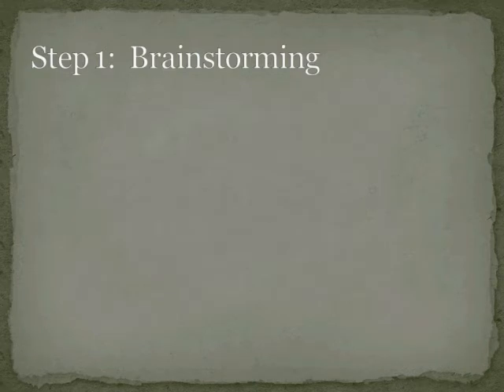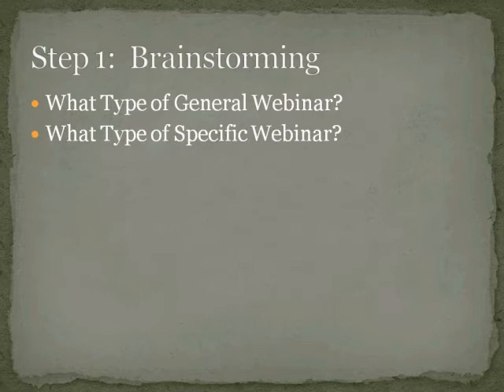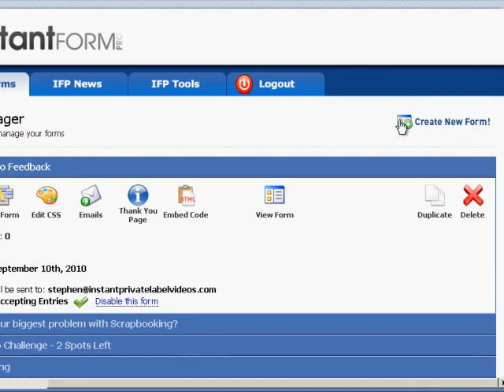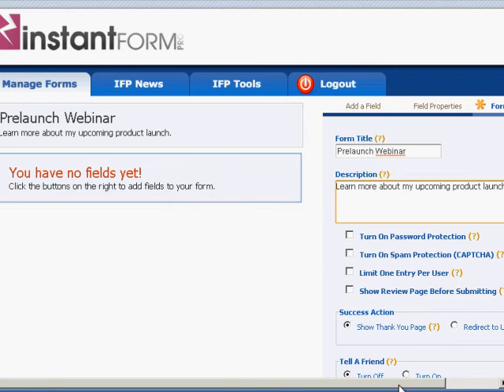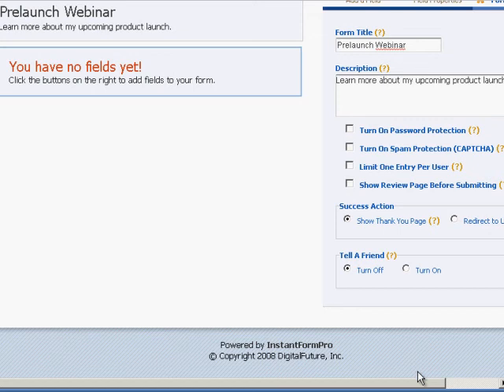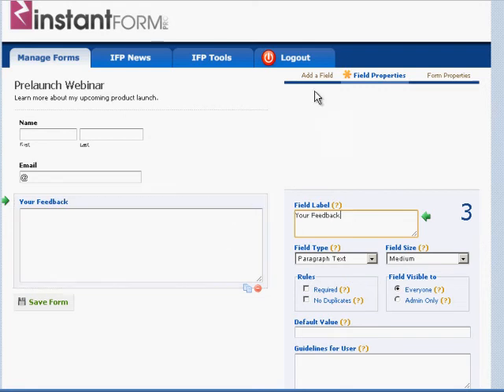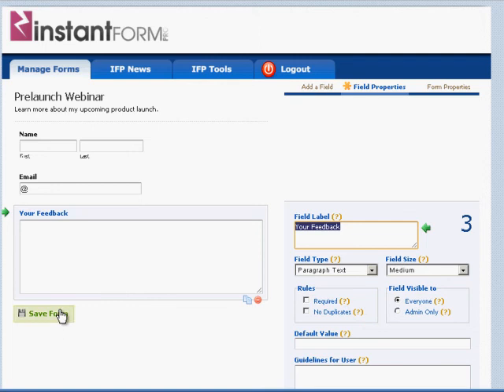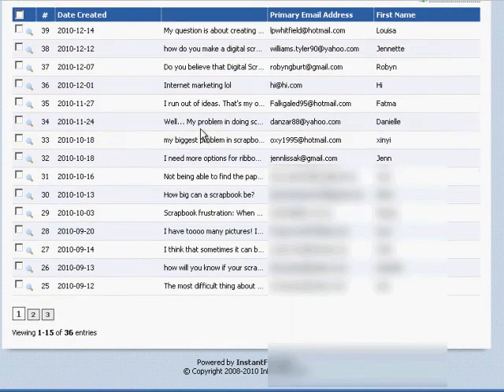WebR BrainstormPlanning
Sixth Video